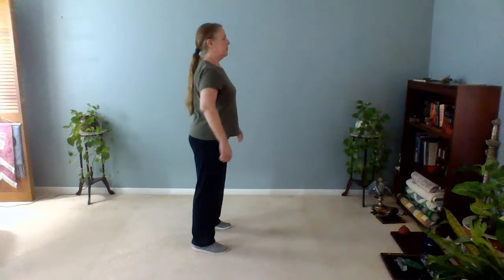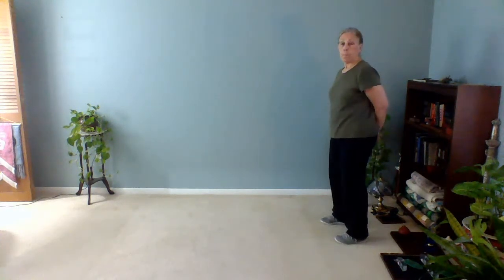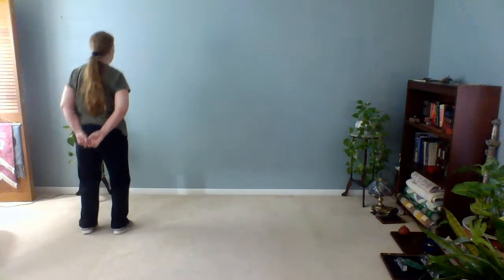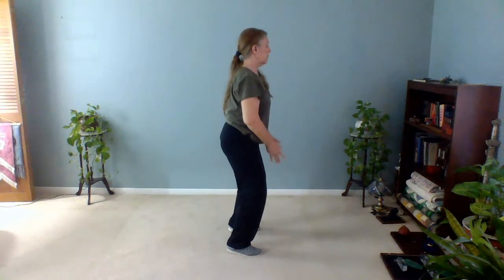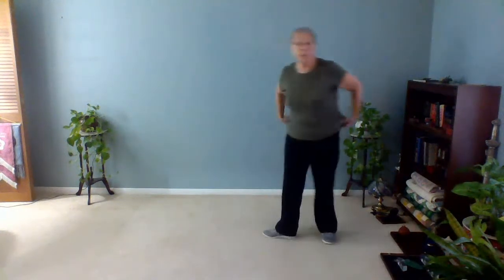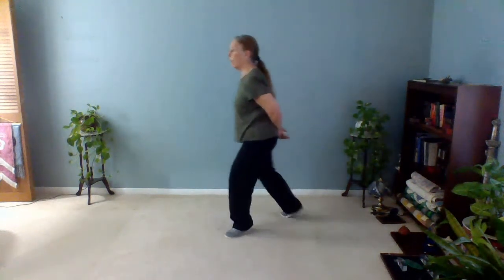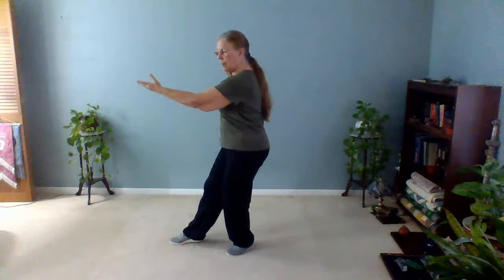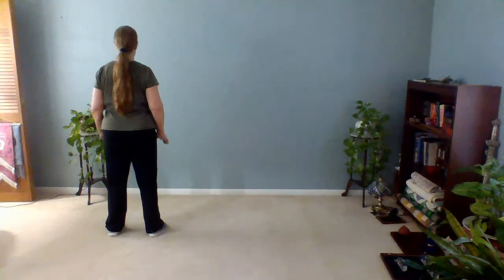Early Morning Taiji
Stretches, balance practice, and a "small room" set from traditional Yang Style taiji.

I've modified the first section of the traditional form to eliminate some repetition. All the moves are there - once.

Yang style is well-known and one of the more popular styles of taiji. It is also among the most well-documented, thanks to the work of Yang Zhenduo and his grandson, Yang Jun.  Yang Zhenduo was the third son of Yang Chengfu, and great-grandson of Yang Luchan, the founder of Yang style taiji.

What were the modifications?
In the first part of the traditional form, there is a repetition of Brush Knee together with Hands Strum The Lute. In this small-space form, there is no repetition.

But doesn't leave out some important movements?
No. All the movements from the first part of the form are included.

Why not just back up?
Taiji should flow. It's fine to back up, reset your position when you need to. But there also must be a time when you start and finish, without having to stop and back up because you ran out of space. (side note: This was actually one of the factors in the creation of Wu style taiji - being able to practice in a smaller space. )